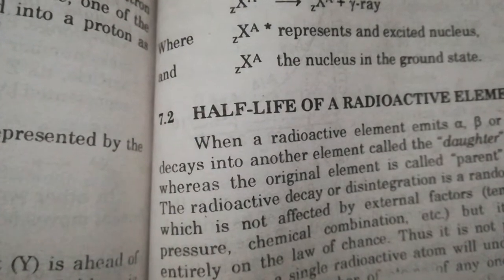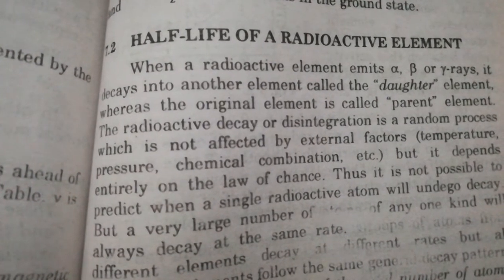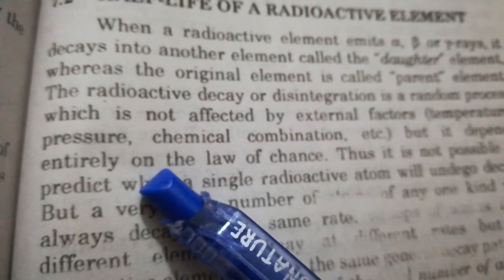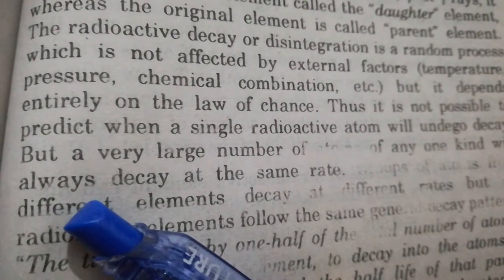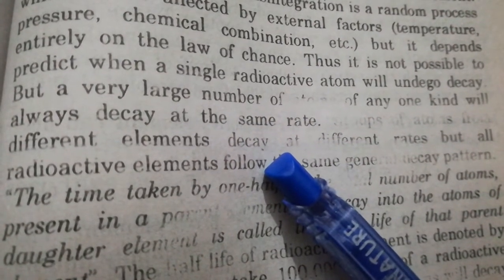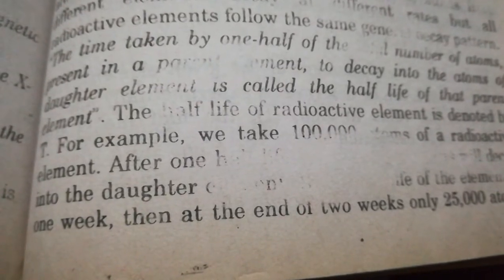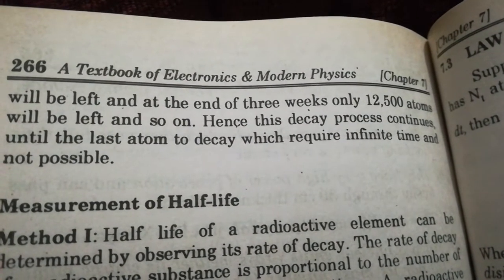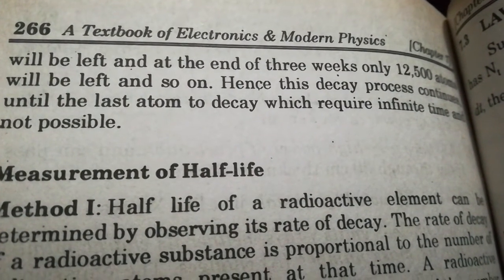General Physics BS Sem 3 Lecture 18 By Amna Hijab